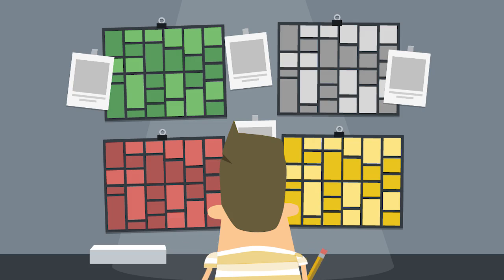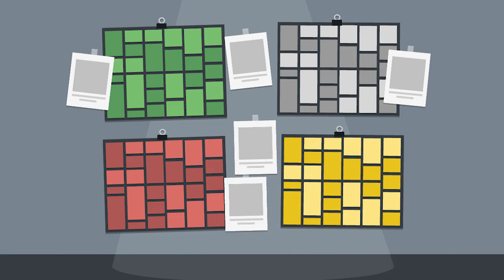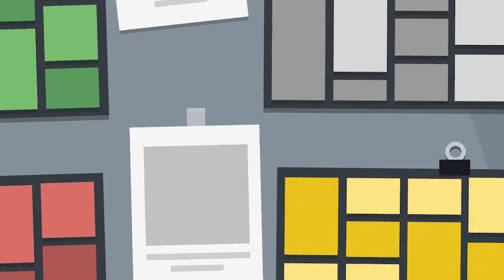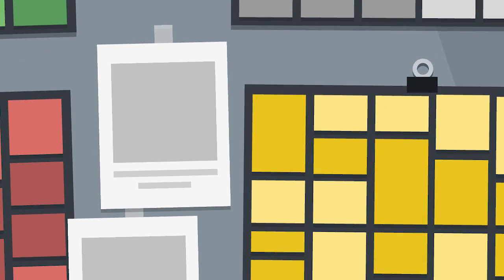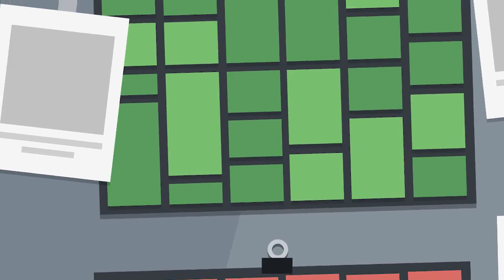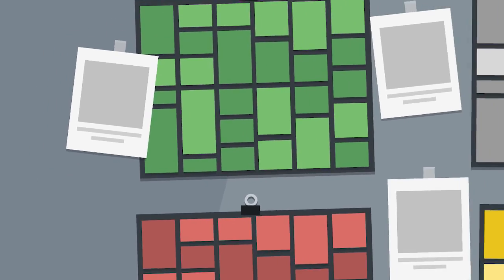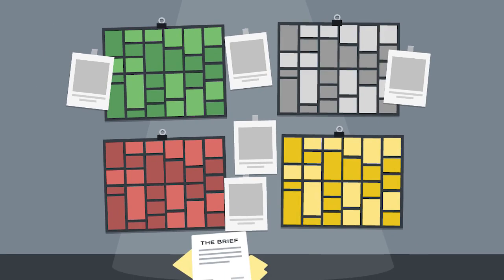The Typical Logo Design Process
TeamTreeHouse - Logo Design Basics

Presentation